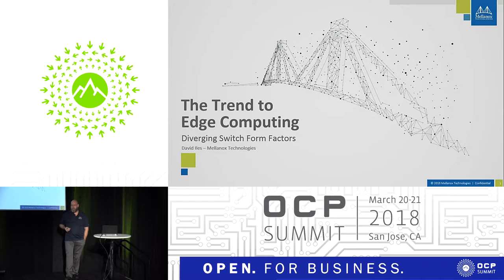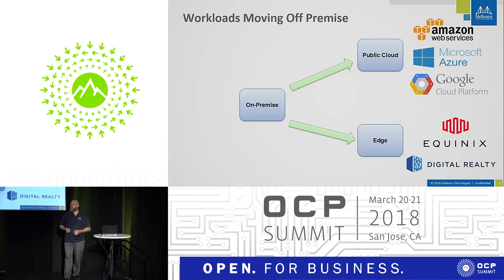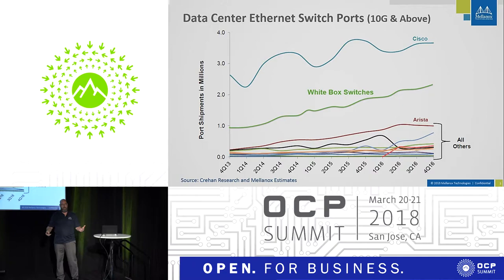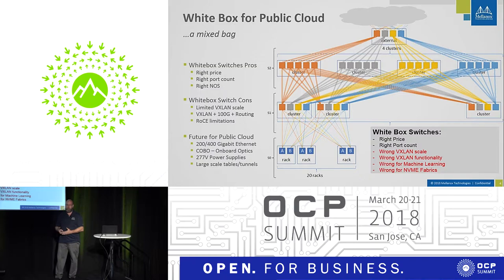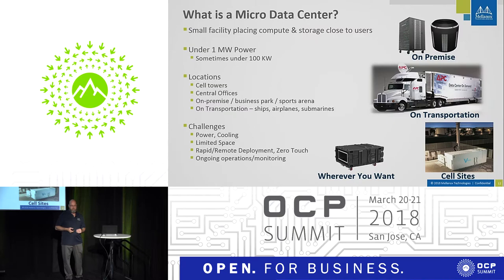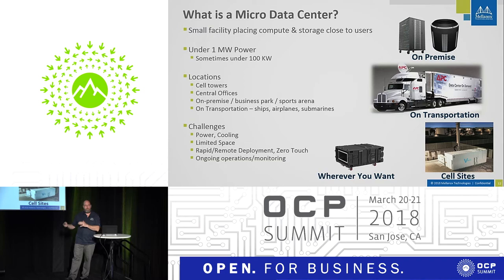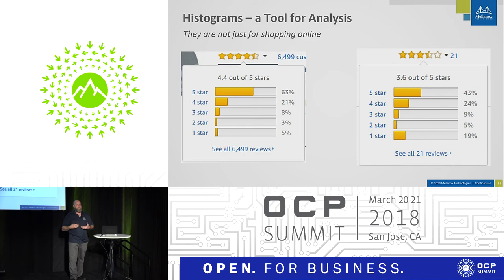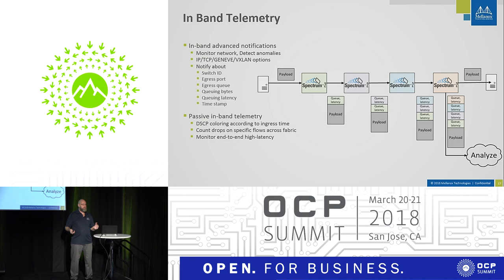OCPUS18 – The Edge Computing Trend and How That s Causing Switch Form Factors to Diverge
Speaker: David Iles, Mellanox

The trend from on premise data centers to public cloud has been underway for years, driving the growth of white box servers and switches as they met the Size, Weight, and Power (SWaP) requirements of the public cloud.  However, switches that are perfect for the cloud giants are sub-optimal for On Premise clouds and for Micro Data Centers used with Edge Computing.   The features, the speeds, and the physical form factors needed for these three distinct types of data centers differ today and will only diverge more over time.

Ethernet switch form factors are diverging to provide an optimized SWaP for each of these types of data centers:
-On Premise Cloud (HCI)
-Public Cloud
-Edge Computing (Micro Data Centers)